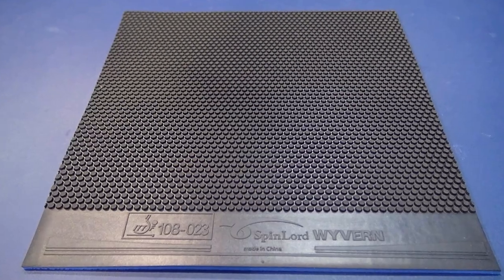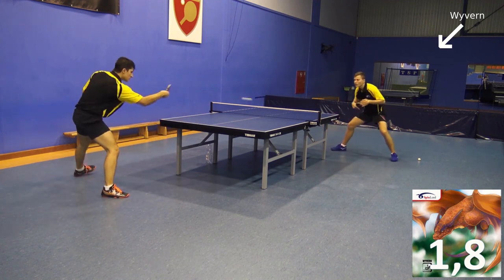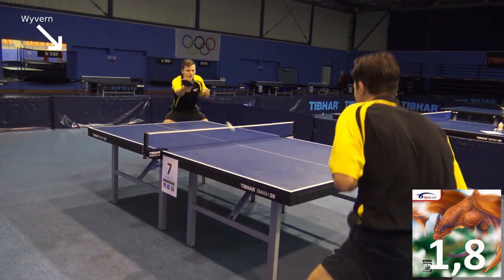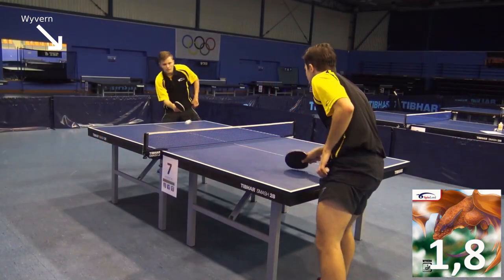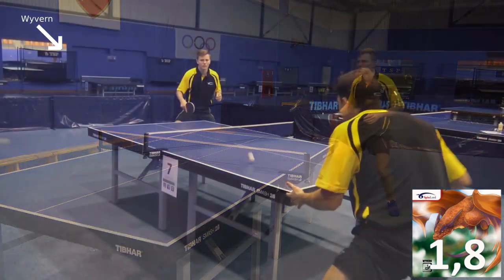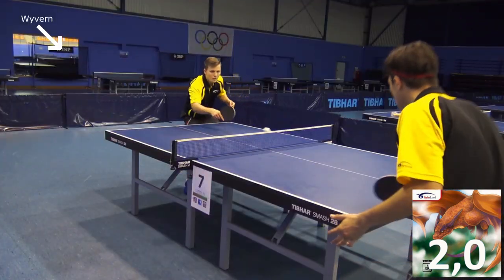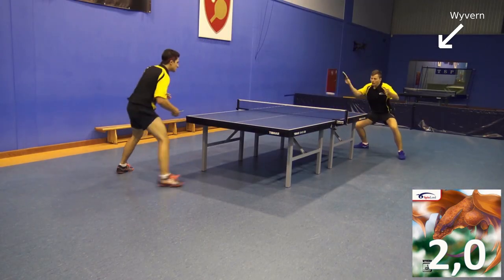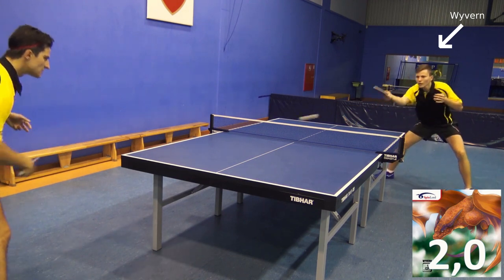table-tennis rubber SpinLord Wyvern short pips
In this video you can watch some pro-players from Poland playing the new short pips from SpinLord, the SpinLord Wyvern.

Hinweis: Bei diesem Video handelt es sich rechtlich betrachtet um eine Werbesendung, nicht um einen neutralen journalistischen Beitrag.